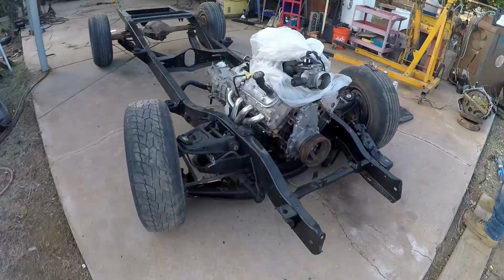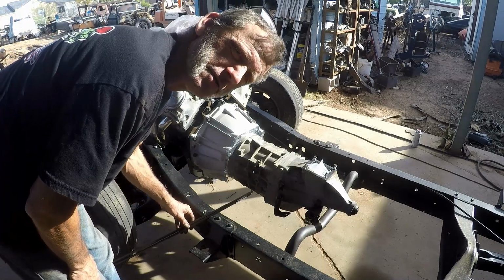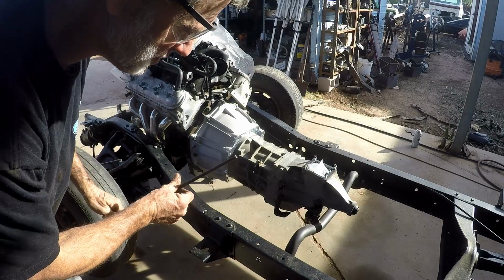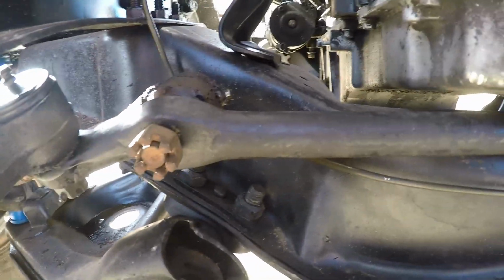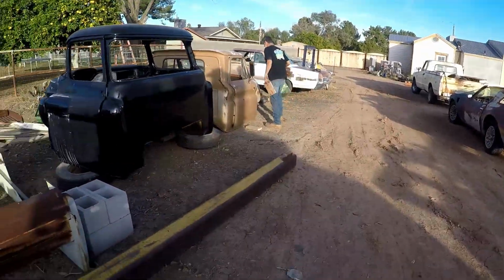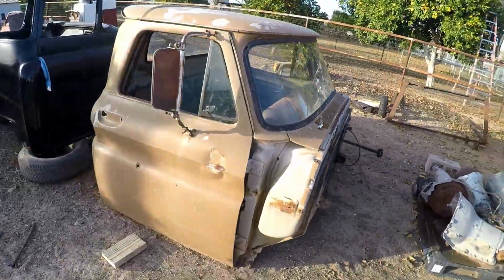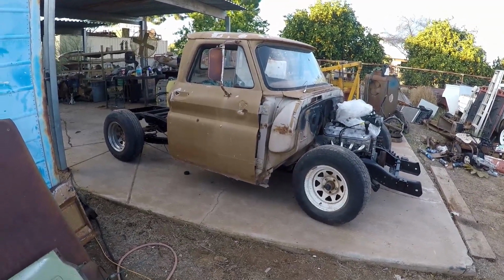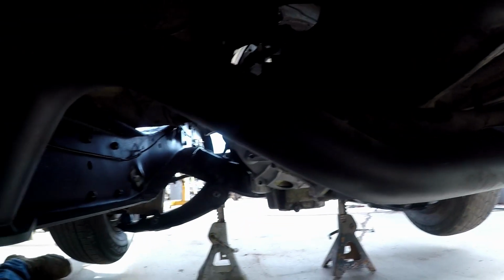The devil's in the details. On Ben's truck we do brake lines, fuel lines and set the cab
We are putting the details into Bens 1965 Chevrolet C10 short bed LS conversion. We crushed the old 1969 C10 truck and started on the new 1967 C10 truck. We take the old truck to the scrap yard and smash it. We start the 67 disassembly. The decision is in. We are building a couple of Chevy C10 pickup trucks, lowered, not bagged patina pickup trucks. Pole barn garage. Rear end installation. in the process we are doing some additional Odd Rod builds. Backyard budget build. We installed a Ford 9 inch rear end housing into Ben's chassis. We also add a new twist to the giveaway truck rules. Tell a friend and you are rewarded. C10's are one of the most popular vehicles on the road today. We are taking beat up old trucks and turning them into reliable daily drivers without spending a ton of cash. The DIY style of backyard builds we are doing make it easy to do in your own backyard. The next two trucks we do will have LS style engines in them. I say LS style because they are vortec engines but probably did not come out of a Camaro or Corvette thus they are LS style vortec engines that everyone calls "LS" engines. We do backyard builds and show how you can do it too. We use a lot of "eyeball engineering". We also use our "eyecrometers". If it looks wrong. it is. Make it work right and look right. Close enough is good. Someday we will be cool like the guys at Vice grip garage. fab rats. rusty duck garage or matts off road recovery. We will have a nice shop and lots of followers, but for now we are working in the dirt. Come follow along as we turn rusted out old cars and trucks and convert them into custom running vehicles. We do custom engine swaps, custom body work and even buy and sell classic cars. We turn rusted out old cars and trucks and convert them into custom running vehicles. We do custom engine swaps, custom body work and even buy and sell classic cars. We turn rusted out old cars and trucks and convert them into custom running vehicles. We do custom engine swaps, custom body work and even buy and sell classic cars.